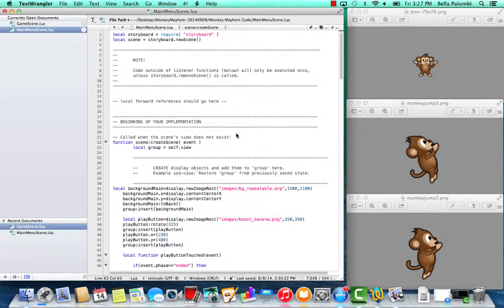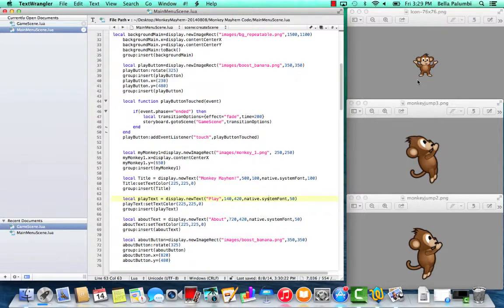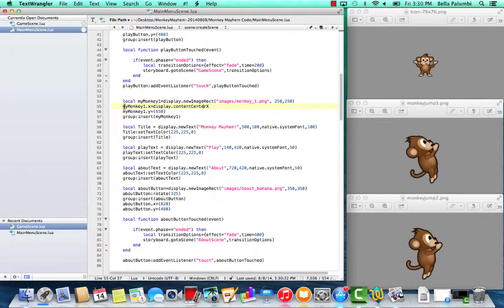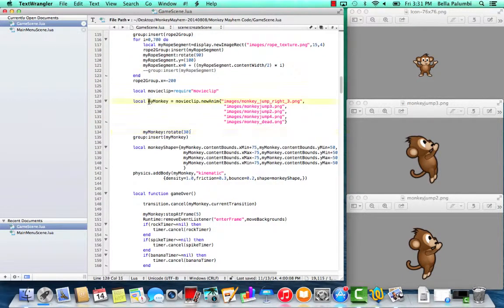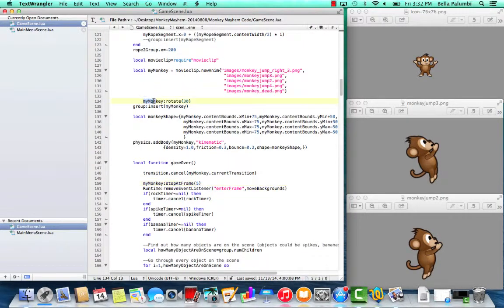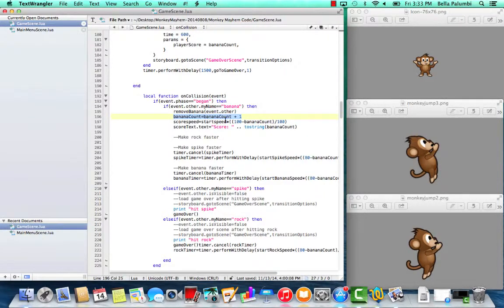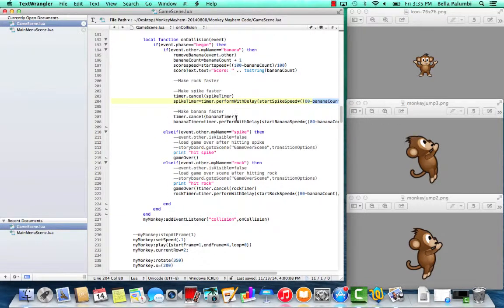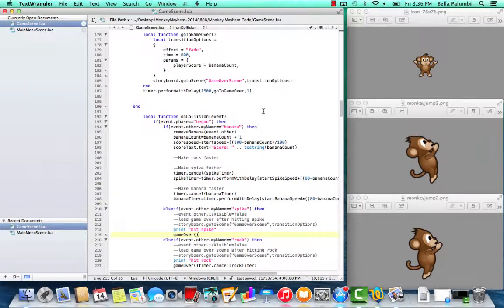Monkey Mayhem Code Vid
This is a video of me explaining some of the code in my game Monkey Mayhem.